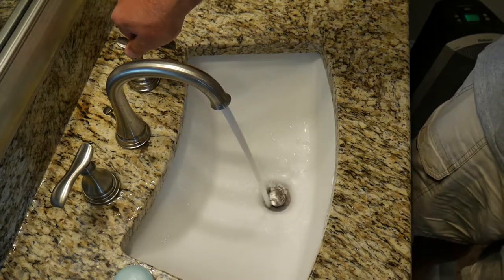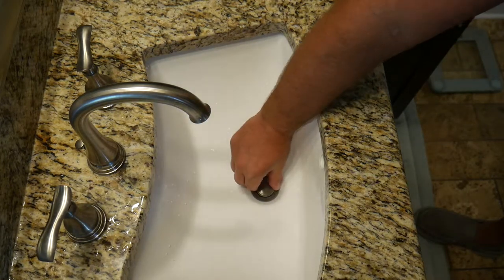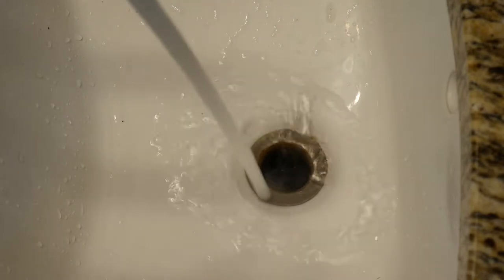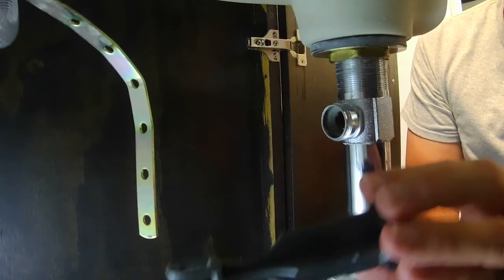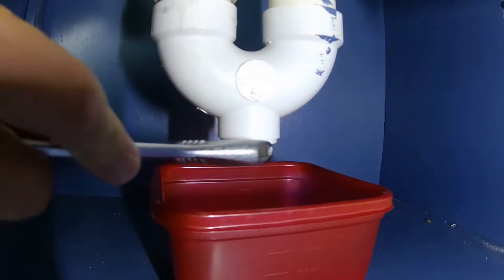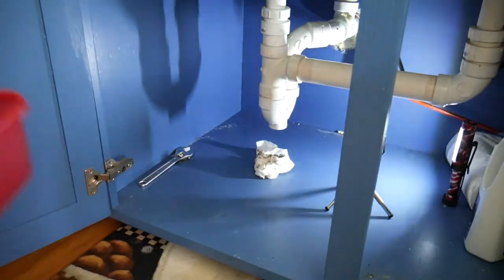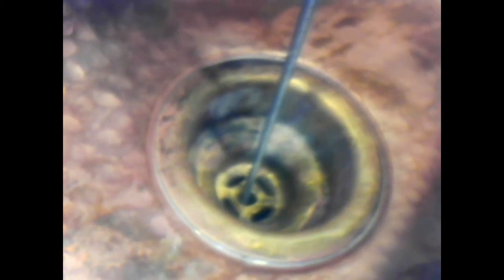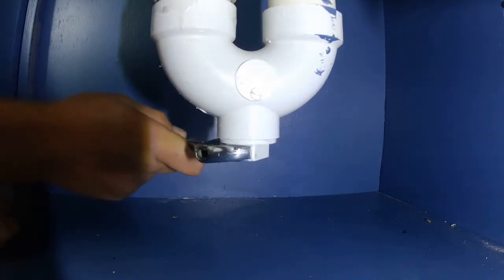Fixing Slow Bathroom and Kitchen Sink Drains - WARNING! Gross Footage!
In this video I show how to remove hair from a slow draining bathroom sink and how  I clean out a nasty clog from the kitchen sink.  There are some really cool shots down the drain with the snake cam but some may consider them too gross.